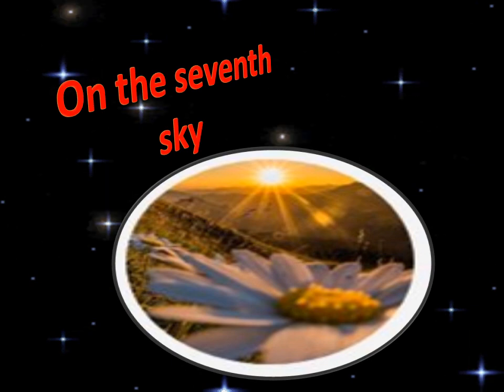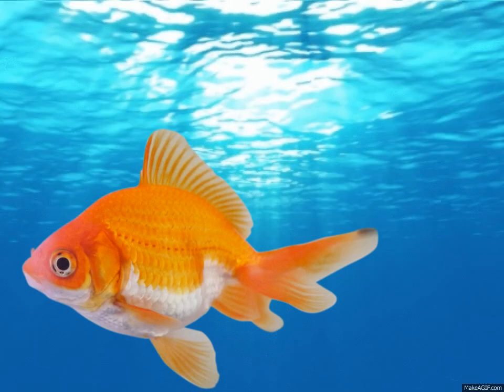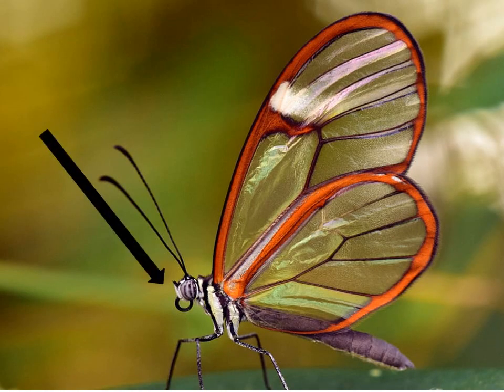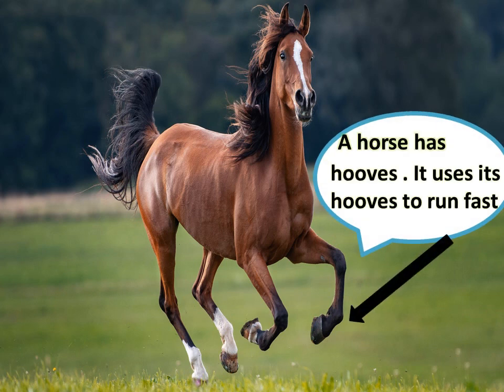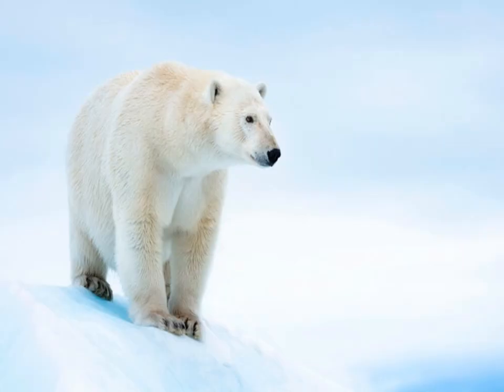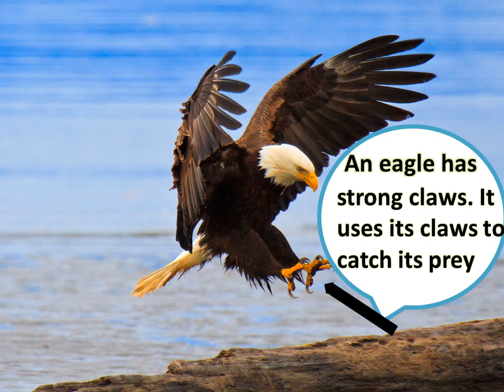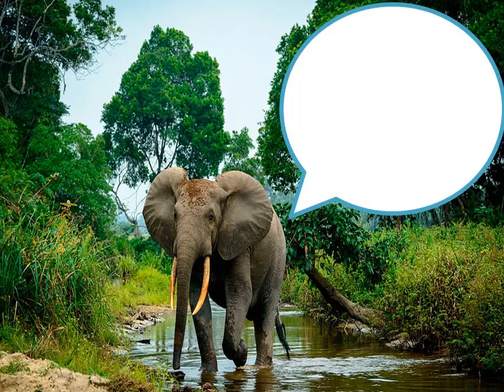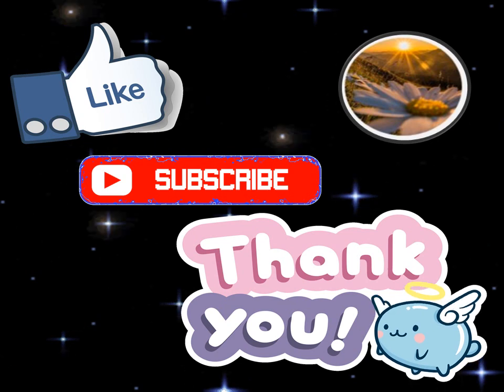Animal body parts and their uses for kids/ science /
Animals have body parts just like us. Different animals have different body parts that help them to move around, and find food, and shelter. These parts also help them to protect themselves from danger .This video is helpful for kids of grade 1